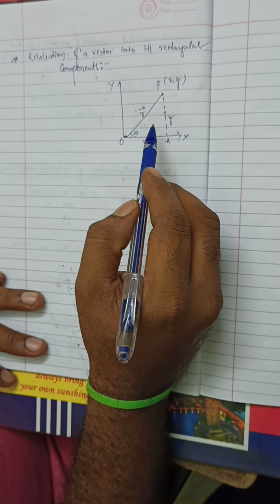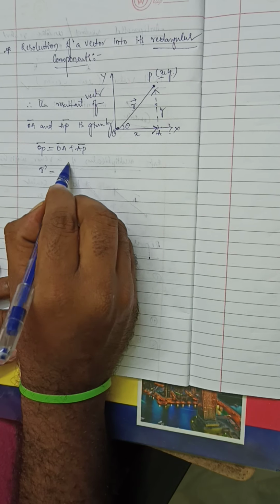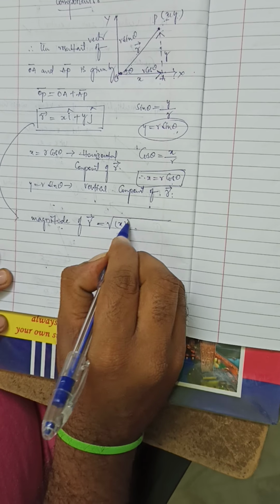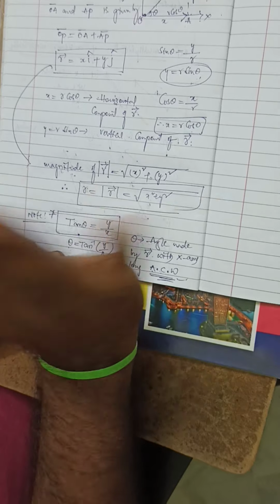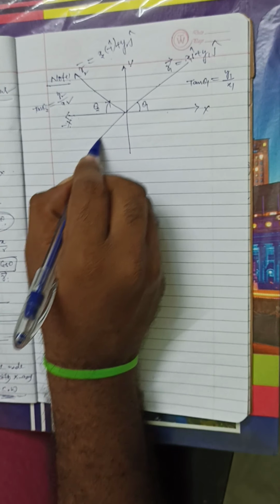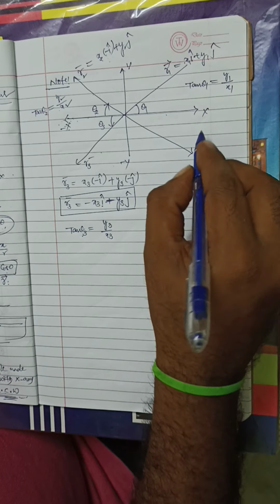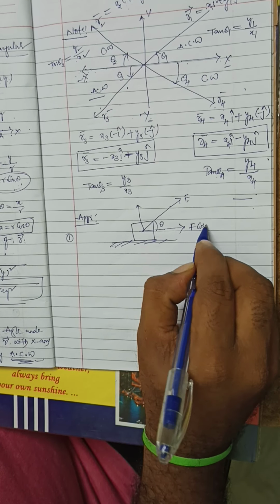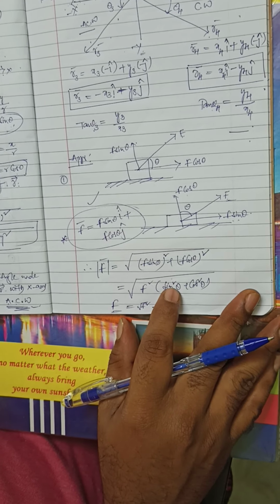Resolution of a vector into its rectangular components